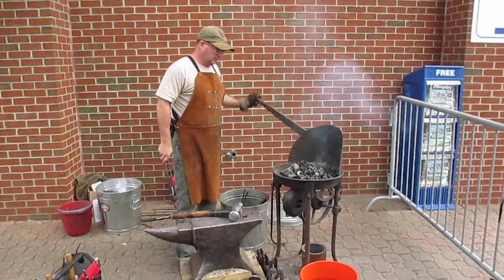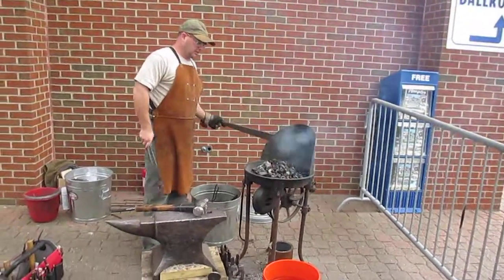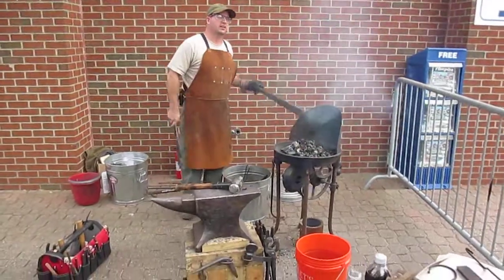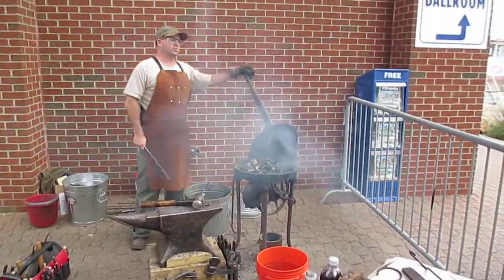Battle of Hampton, Blacksmith, 10/25/15 1146